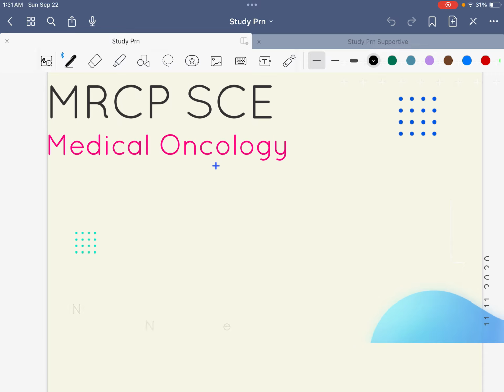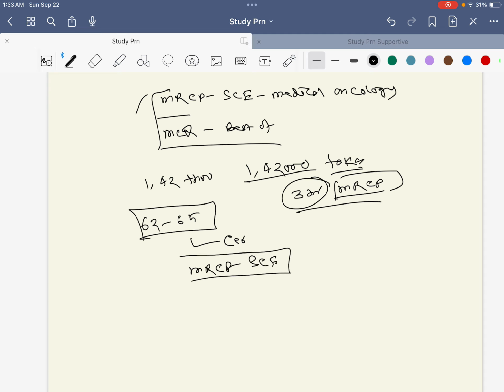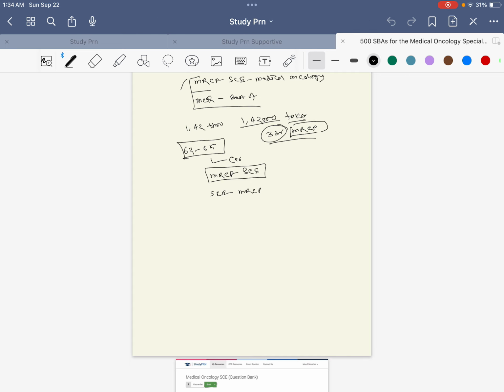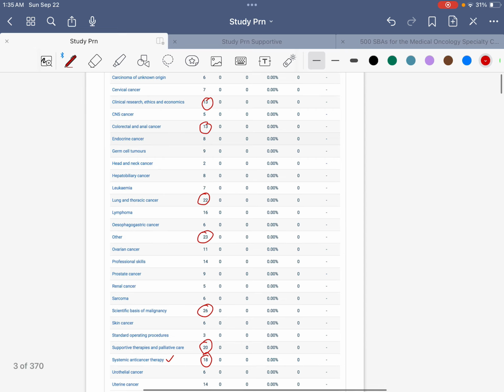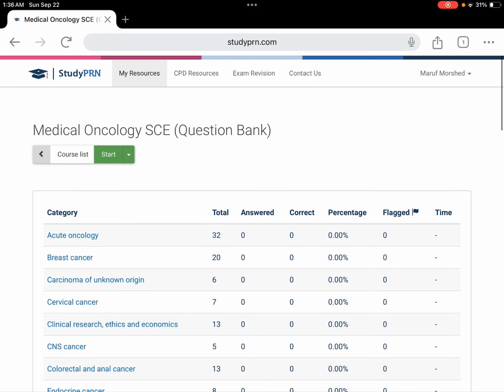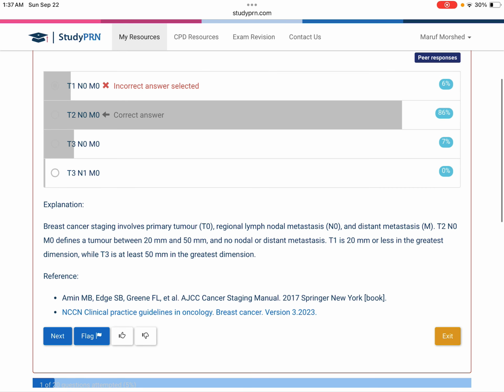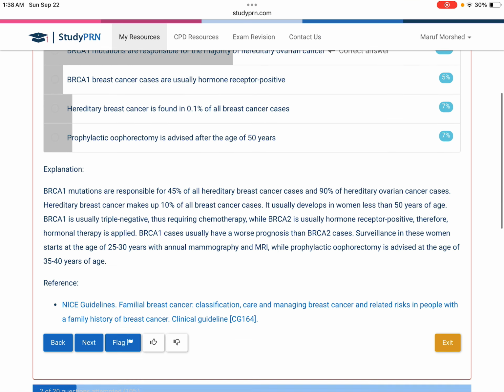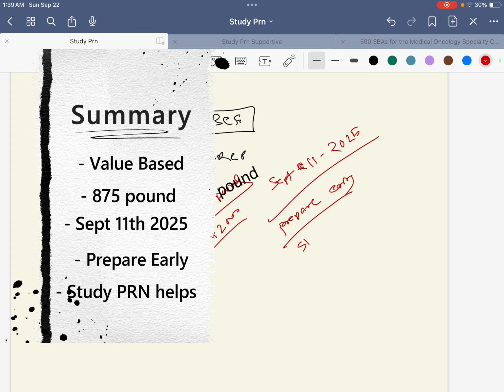MRCP SCE (Medical Oncology). Not Easy. Study PRN helps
MRCP SCE medical oncology. Can be a new scope for oncologist for bangladesh to get international degrees. lets dive into it

The exam consists of two three-hour multiple-choice tests, each with 100 questions. It's conducted on a computer at a Pearson VUE test center. Each test follows the MRCP(UK) format and uses a 'best of five' style, where you choose the best answer from five options. Each correct answer earns one mark, and there's no negative marking.

Questions are based on clinical scenarios typical of those discussed in tumor-specific multidisciplinary meetings. Trainees need to know the evidence behind decisions for investigating or managing cancer patients. Some questions involve interpreting clinical or lab data, similar to real clinical tasks. The exam covers the entire medical oncology curriculum, with topics and question numbers set by the SCE blueprint. You can find the SCE blueprint and sample questions on the [MRCP website]